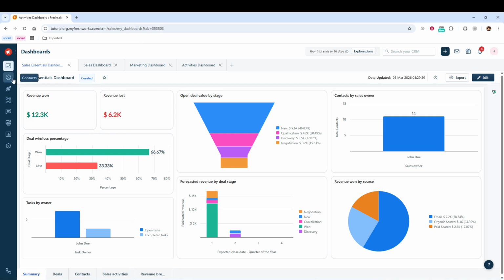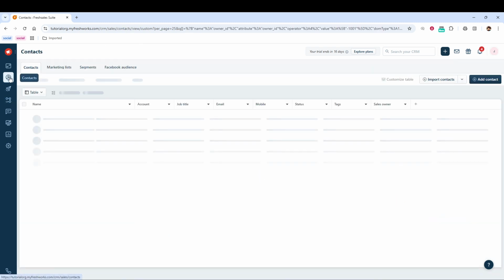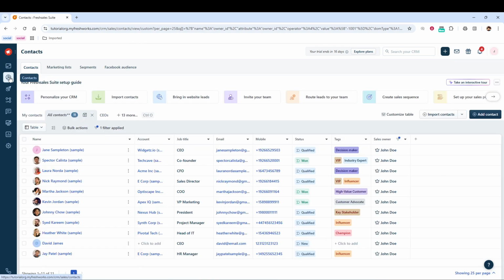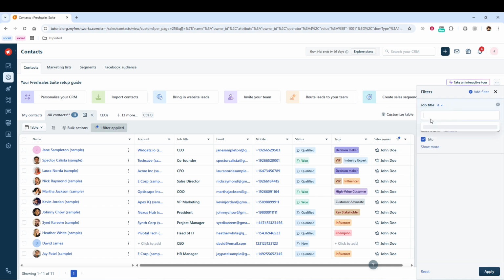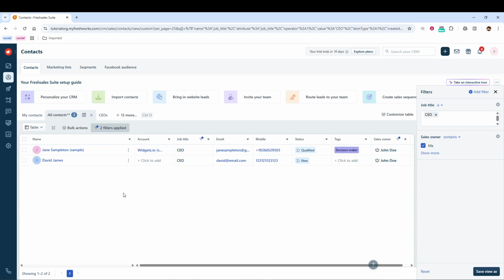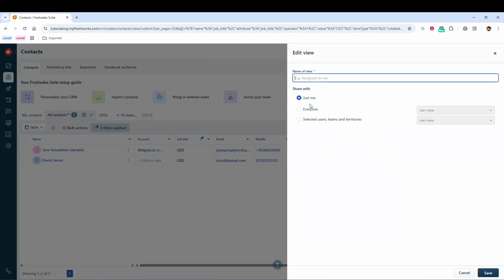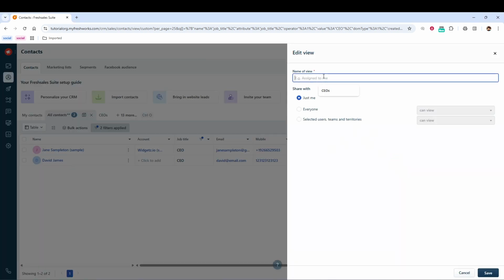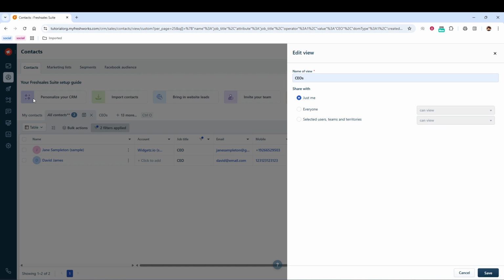How To Make New List In Freshsales [2026 Guide]